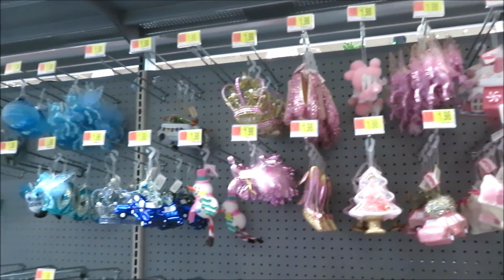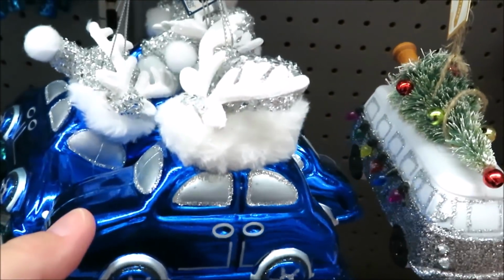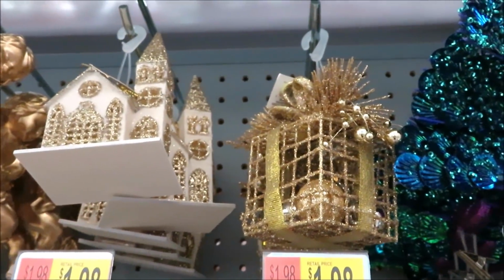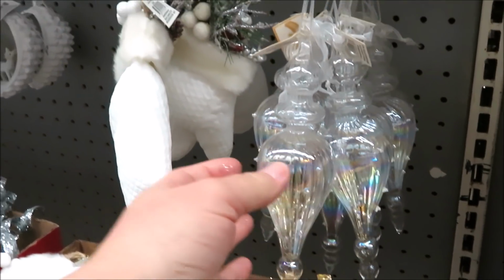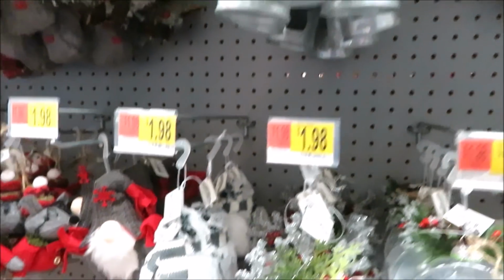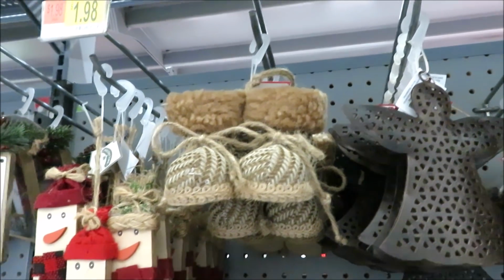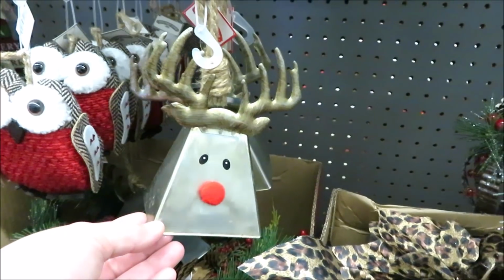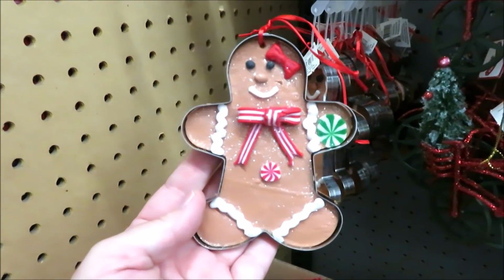WALMART ORNAMENT SHOP WITH ME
Hi friends! Today I'm taking you to Walmart to look at all the Ornaments!

CHRISTMAS HOME TOUR 2019 | MEET OUR NEW FAMILY MEMBER

CHRISTMAS TREE DECORATE WITH ME | TIPS & TRICKS FOR THE PERFECT TREE!

DOLLAR TREE HANGER SNOWFLAKE DIY | 3ft SNOWFLAKE DECOR DIY

HOBBY LOBBY GINGERBREAD DECOR, COCOA BAR & VINTAGE CHRISTMAS DECOR

MY BIGGEST HAUL EVER! | HUGE CHRISTMAS DECOR HAUL 2019

NEW MICHAELS CHRISTMAS DECOR  2019 | VINTAGE & RETRO CHRISTMAS DECOR